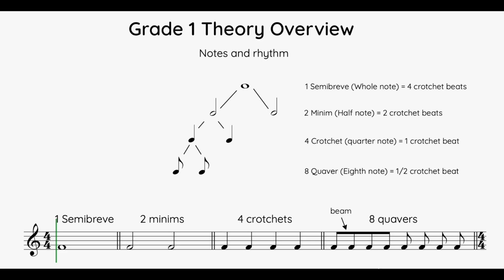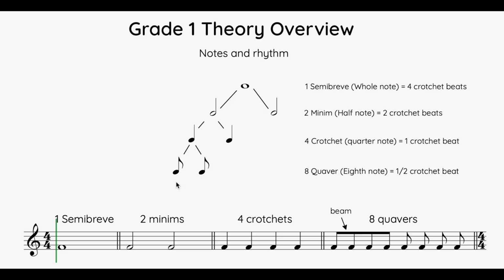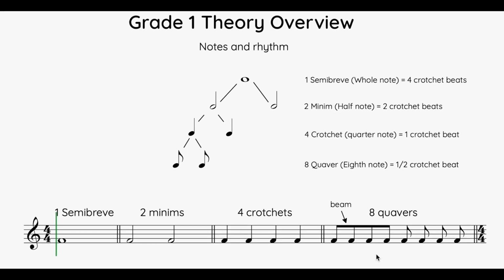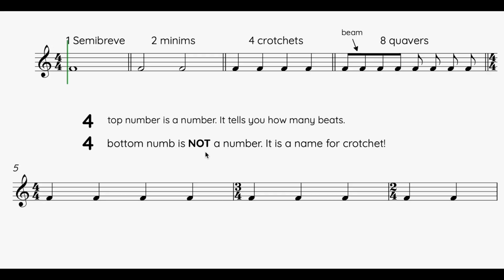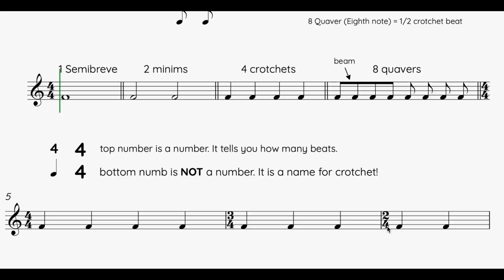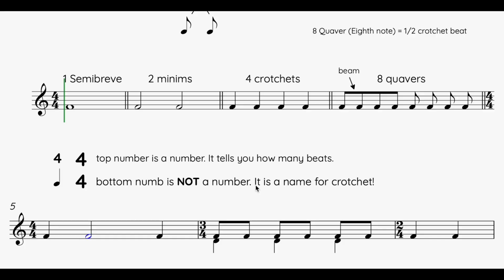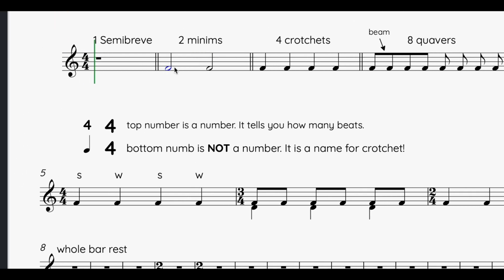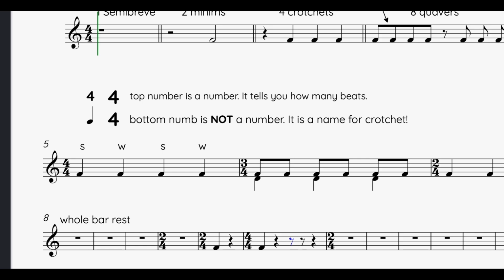AMEB Grade 1 Overview Part 2 - Notes values, Time signatures and Rests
0.00 Types of notes
6.17 Time Signatures
16.05 Rests